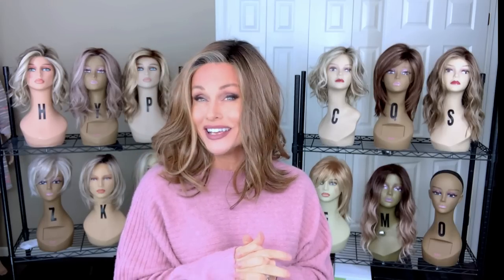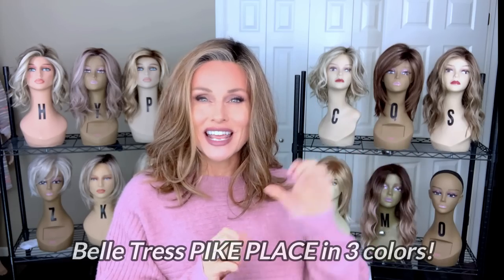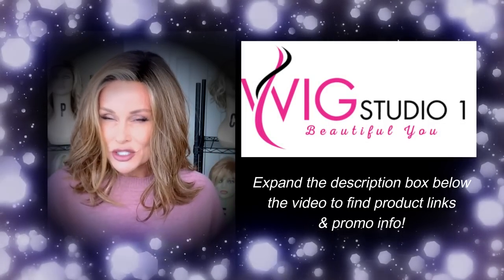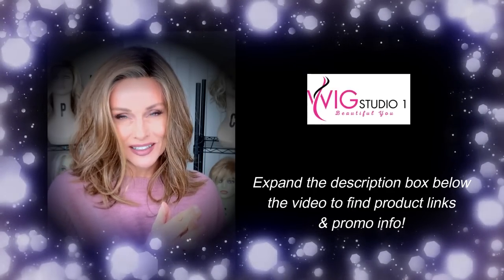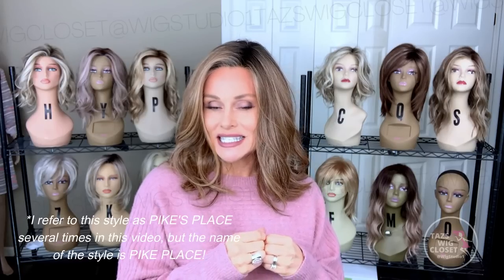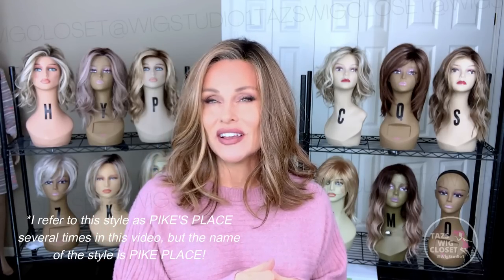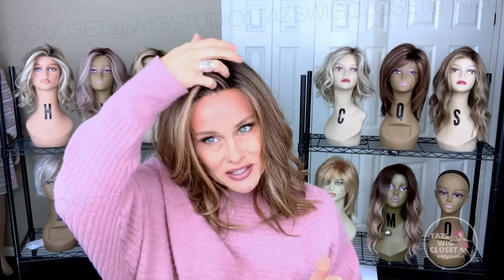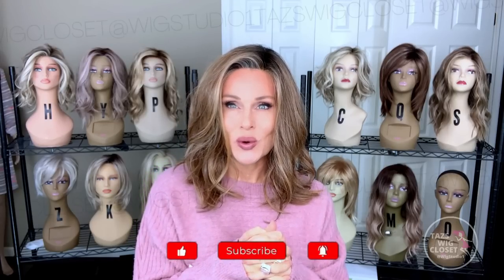Belle Tress PIKE PLACE Wig Review | 3 COLORS | PLUS - NEW SEGMENT! [SKIN TONE COMPARISONS]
Here's the NEW PIKE PLACE by BELLE TRESS Wig Review!  See this new style in 3 COLORS (Mocha With Cream, British Milktea, Bombshell Blonde).  NEW SEGMENT. @Wig Studio 1  XOXO TAZ

CHAPTERS DIRECTORY - FIND WHAT YOU WANT FASTER!
0:00  INTRO
1:49 THE NEW & IMPROVED MOCHA W CREAM!
3:35 SPECS & FEATURES ON PIKE PLACE
5:50 BRITISH MILKTEA & SKIN TONE COMPARISONS
8:46 UNBOXING & APPLYING BOMBSHELL BLONDE
16:00 SIDE BY SIDE INDOOR & OUTDOOR LIGHT!
17:09 STYLING!

🟪 (THIS SITE IS NO LONGER AVAILABLE, TOO MANY TECHNICAL ISSUES USING GODADDY WEBSITE HOSTING SERVICES) TAZS WIG CLOSET WEBSITE! EXPLORE, SHOP my open box wigs & BLOG! for mobile Safari users.